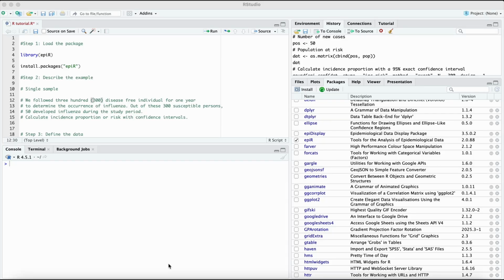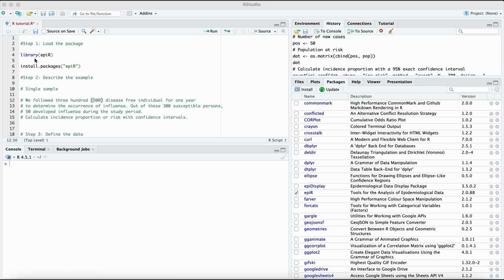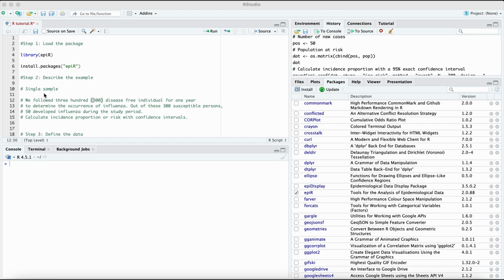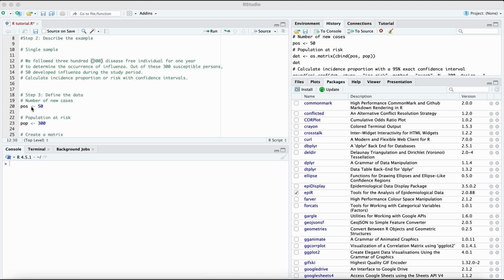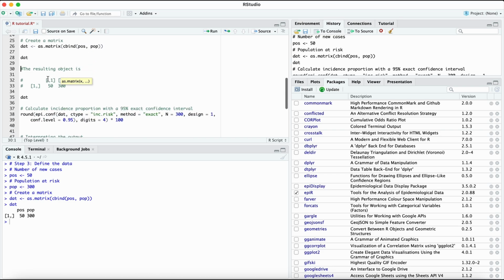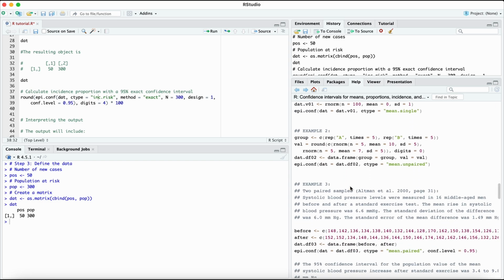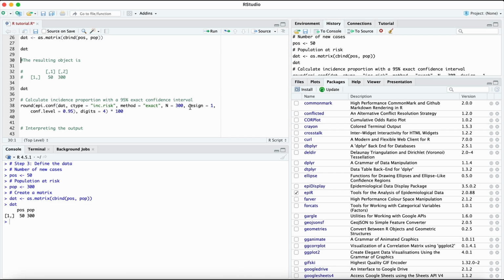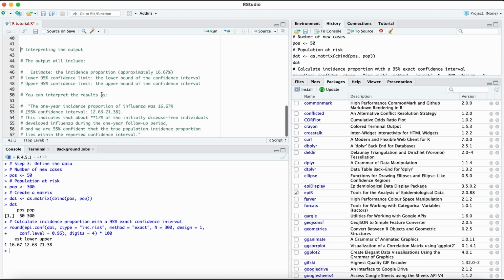Calculate Cumulative Incidence in R | epiR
In this tutorial, you'll learn how to calculate cumulative incidence (incidence proportion) in RStudio using the epiR package. I cover the epidemiological concept, the formula, step-by-step R code, and how to interpret the incidence proportion and its 95% confidence interval.

This tutorial is ideal for students and professionals in epidemiology, public health, biostatistics, medicine, nursing, and health sciences who want to perform incidence calculations using R.

Software Downloads